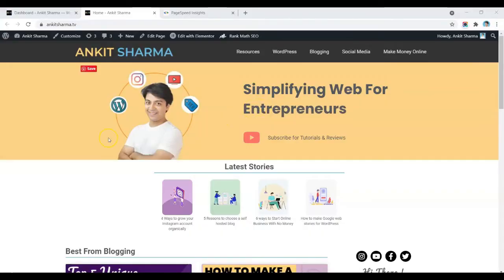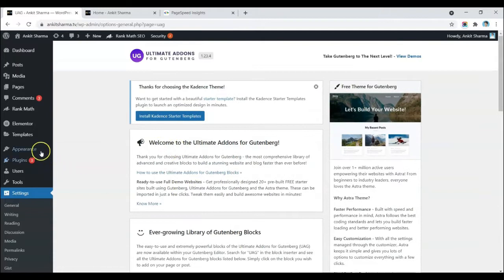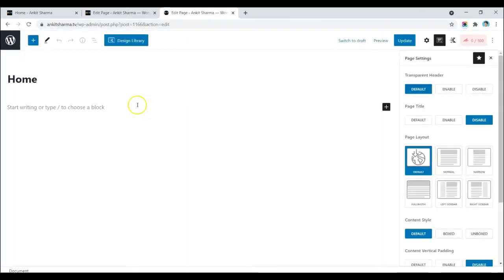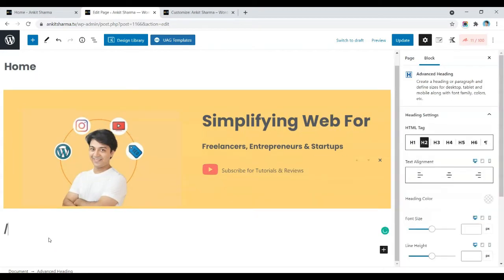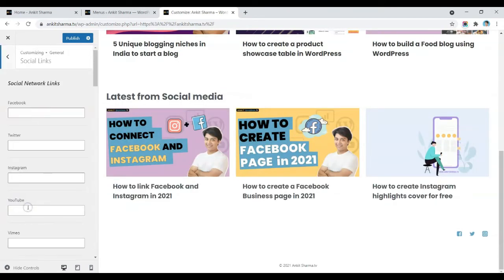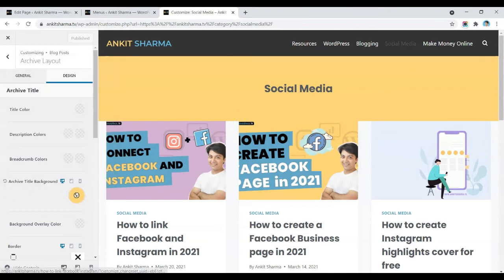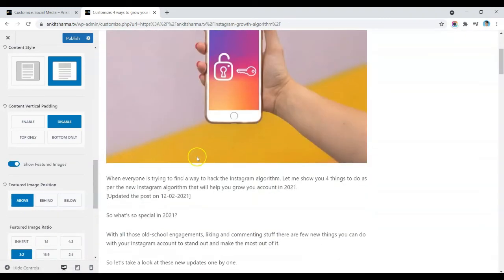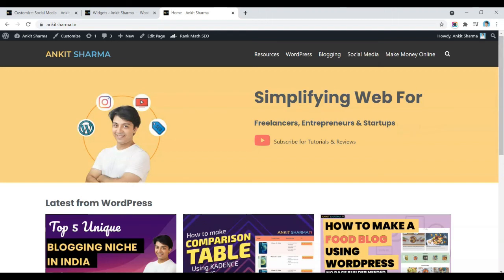Shifting my WordPress website from Elementor to Gutenberg in 2022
How to shift a WordPress website from Elementor to Gutenberg page builder. How to move from Elementor to Gutenberg for WordPress.